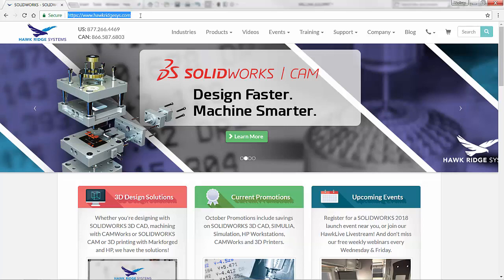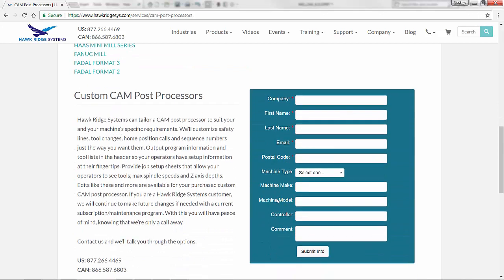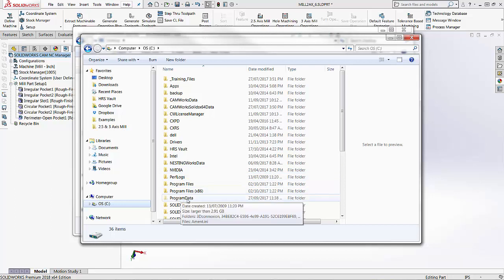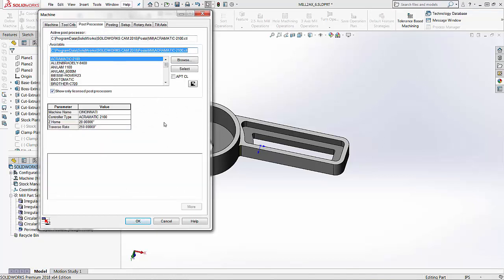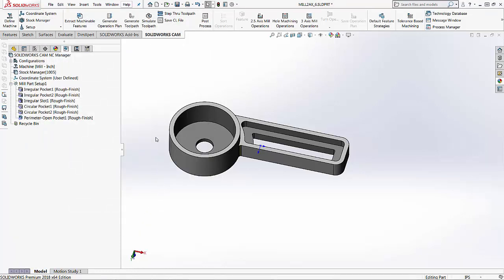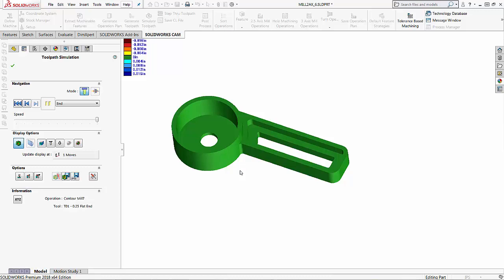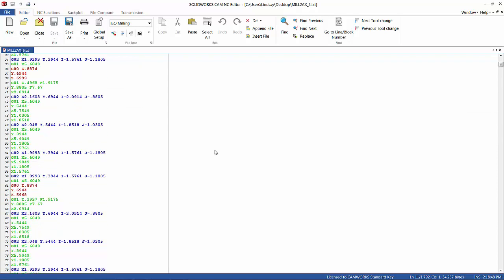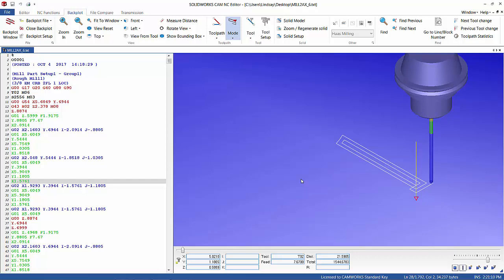Hawk Ridge Systems CAM Post Processing Page